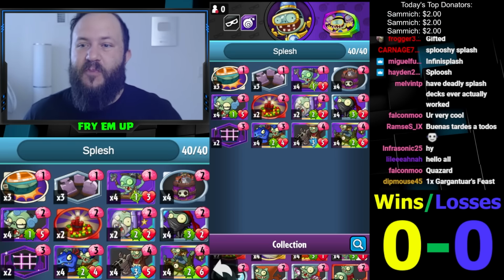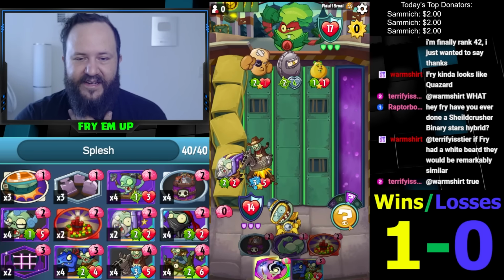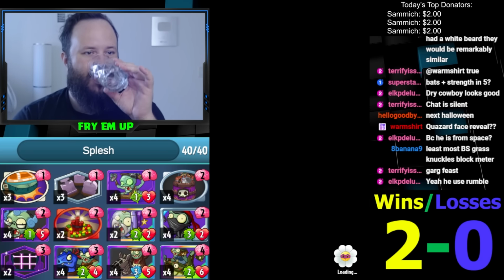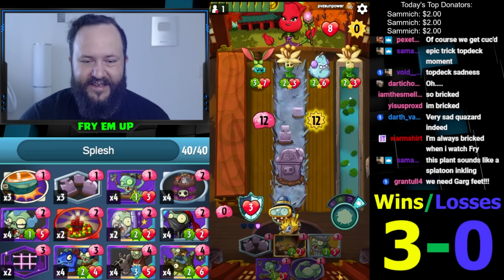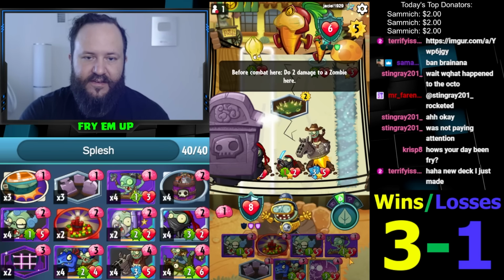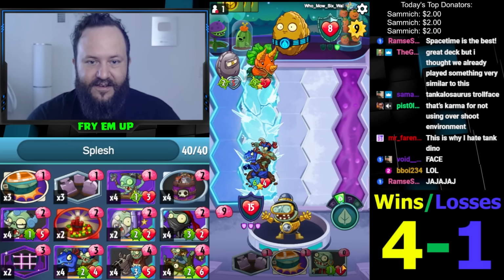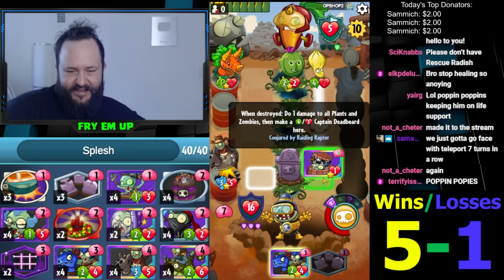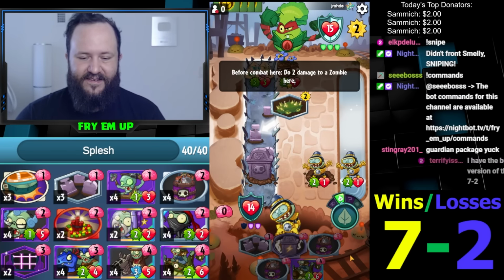New Deadly Splash Deck Is Amazing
Impfinity Splesh Deck

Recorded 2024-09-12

Edited by: Ilya Sh.